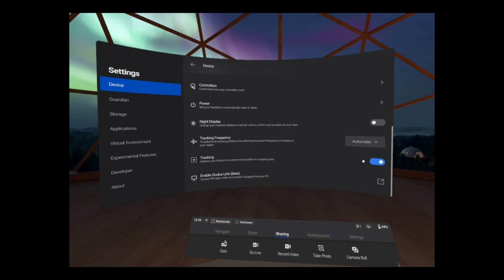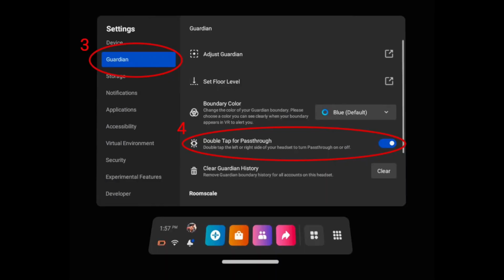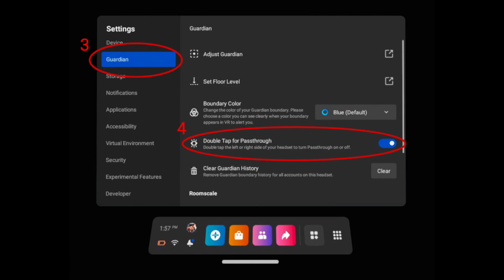How To Turn Off Boundary in Oculus Quest 2 (2024)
Turning off the boundary in your Oculus Quest 2 is a simple process with this step-by-step guide. Learn how to disable the boundary feature and enjoy uninterrupted virtual reality experiences.

In this tutorial:
0:00 - Introduction
0:05 - How to Turn Off Boundary in Oculus Quest 2

Discover the straightforward process of disabling the boundary feature on your Oculus Quest 2. This comprehensive tutorial ensures you can immerse yourself in VR without the distraction of the boundary system.

Turn off the boundary in your Oculus Quest 2 hassle-free by following this guide!